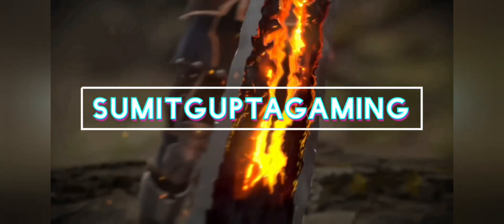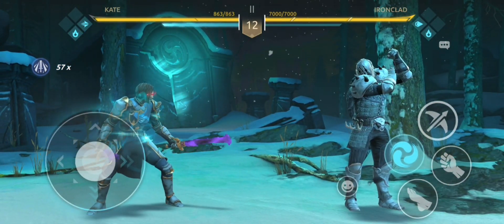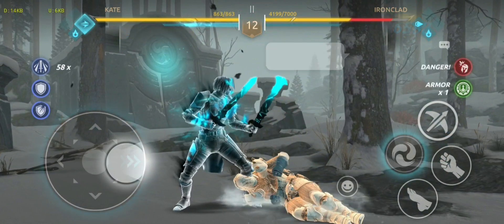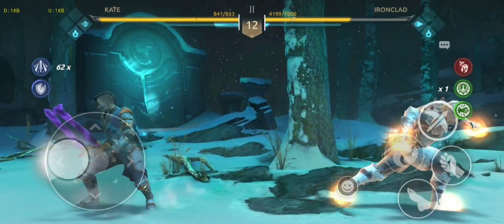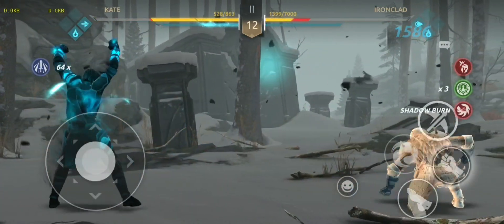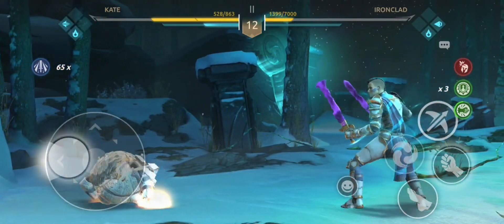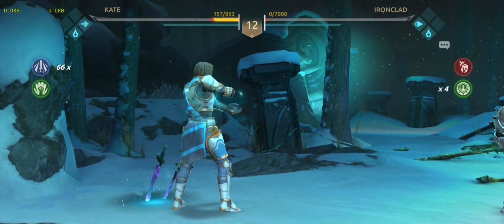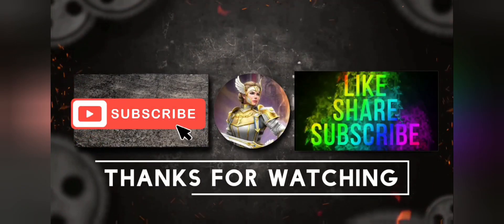IRONCLAD DEAD in 15 SECONDS - Shadow Fight Arena